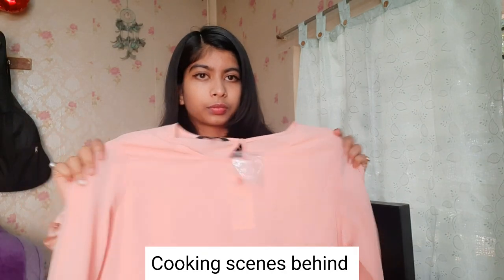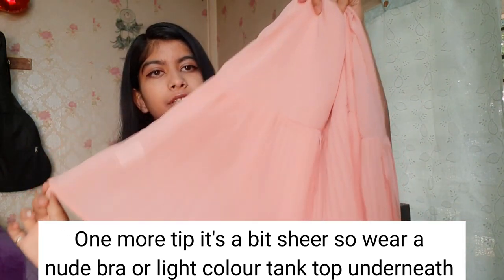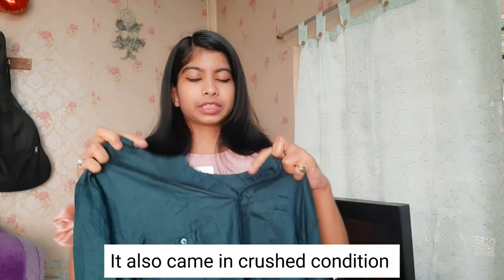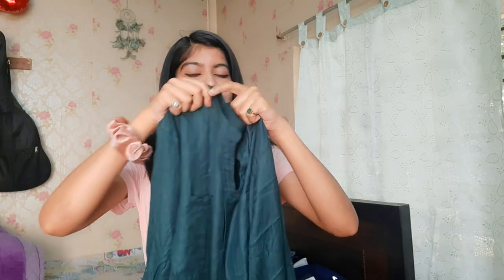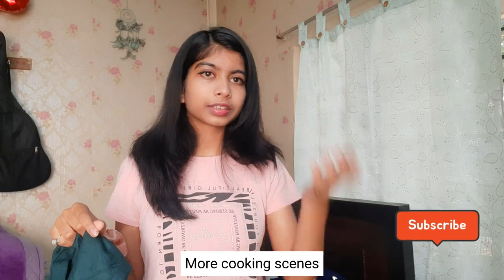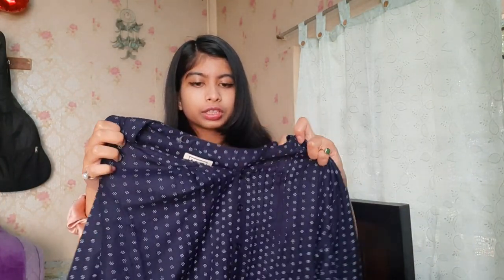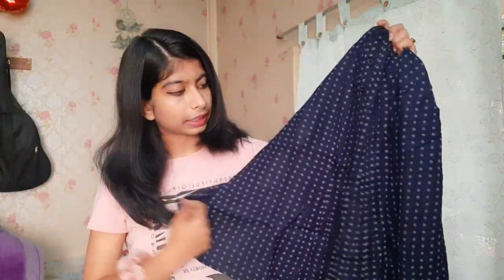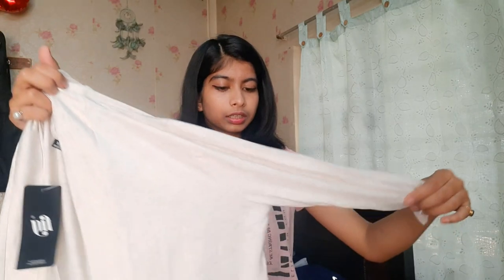CHEAPEST*UNDER Rs499* AJIO HAUL Part 2 | Upto 75% Off | Tops Shirts Culottes Dress | Ajio Haul 2022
Hey Shawty's
I'm Back Again with a New Ajio Haul and this Haul is Under 499 can you Believe it ? SHIRTS TOPS DRESSES From AJIO That too under Rs. 499/-
You can use My Code ADDSTN on their site and avail Discounts
Links of all the Products:

About Me
My Age : 19
Shooting Equipment : Samsung Galaxy M31

Copyright Information :
Love
Aparna Dwivedi